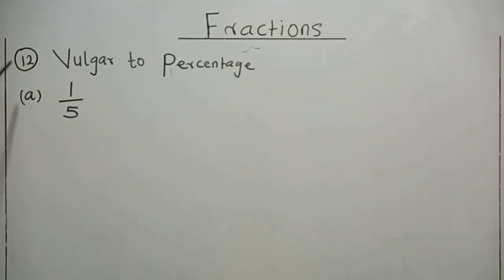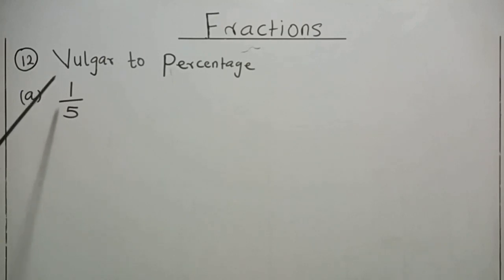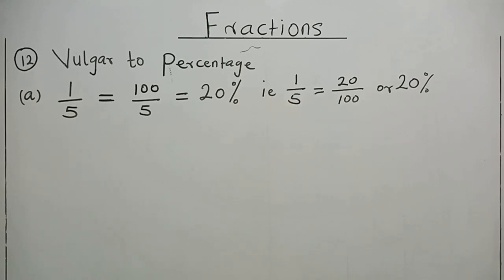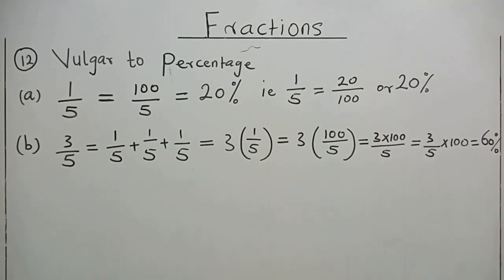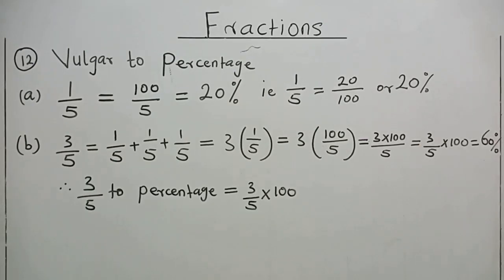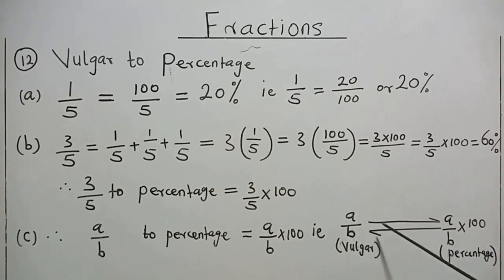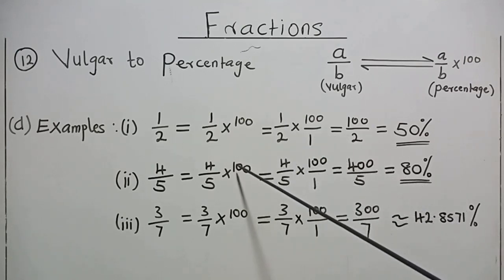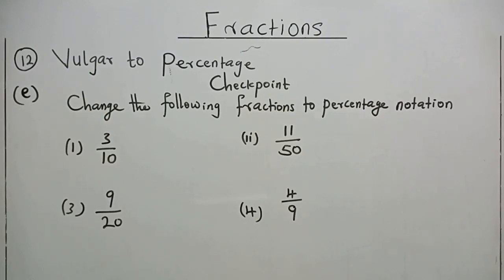FRACTIONS LESSON 12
Learn how Vulgar Fraction could be expressed as Percentage.